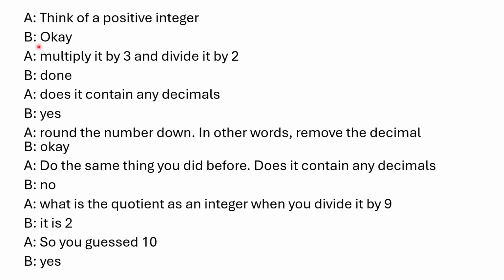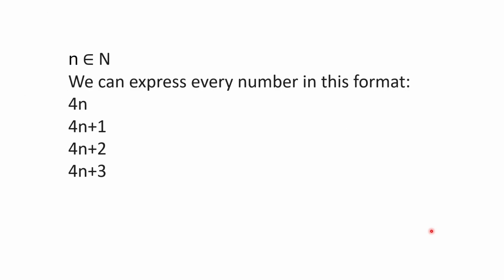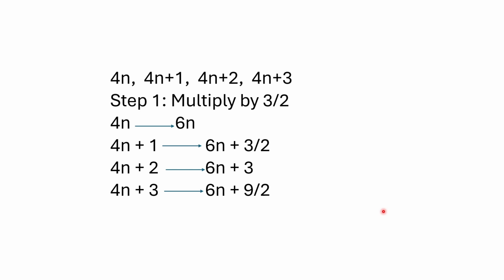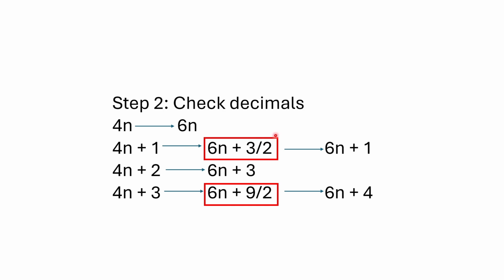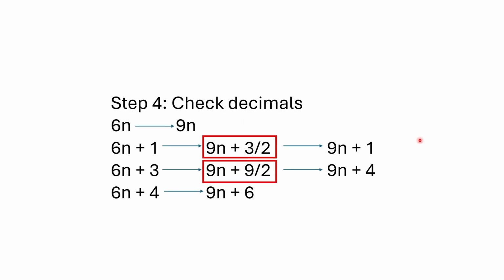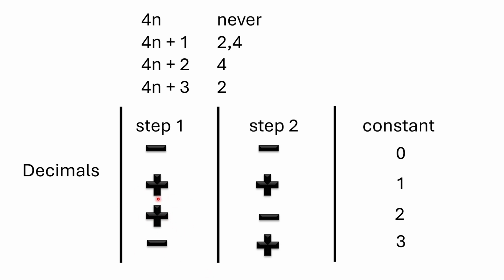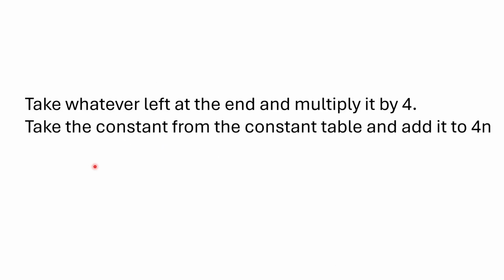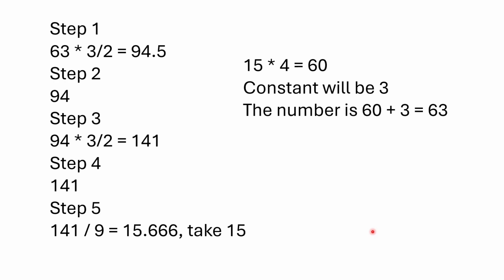Math trick you should know about.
In this video, I explained a mathematical trick that you can do to your friends.
This problem is from ROSS number theory program 2024 application question. ROSS is a program that takes high school students and teaches them concepts about number theory